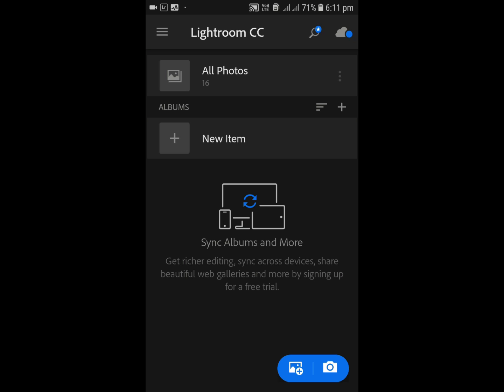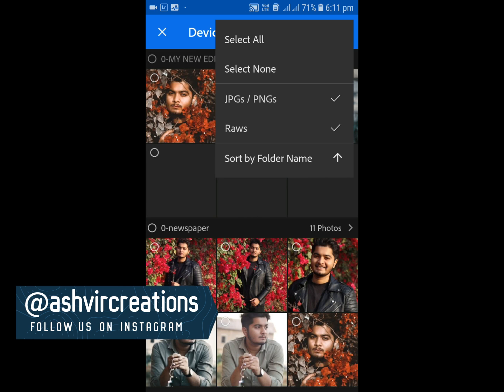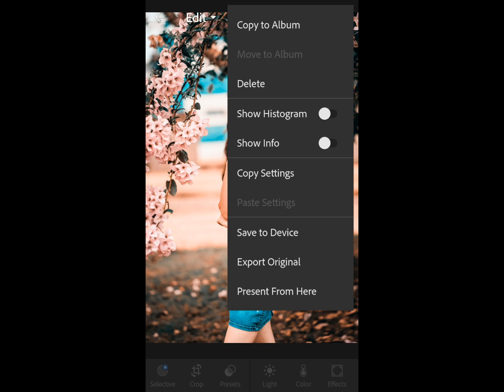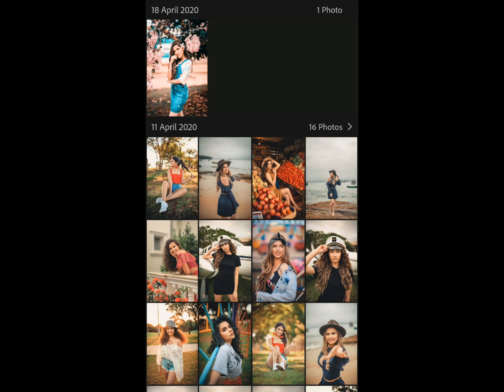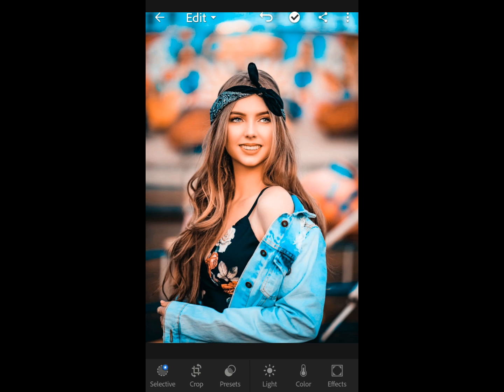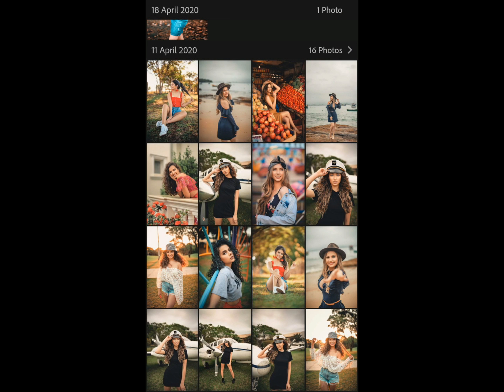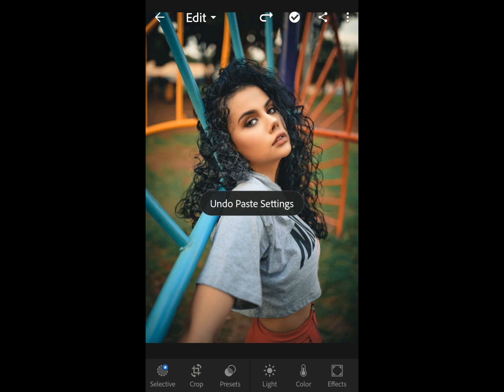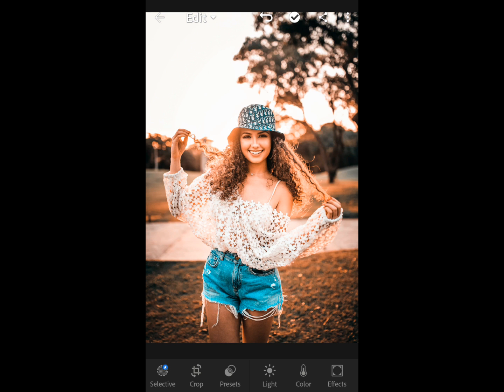Aqua & Brown v2.0 Preset | Mobile Lightroom DNG Preset | Camera Raw Preset xmp | Desktop Lightroom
Download Free Aqua & Brown v2.0 Mobile Lightroom DNG Preset of 2020(.dng)